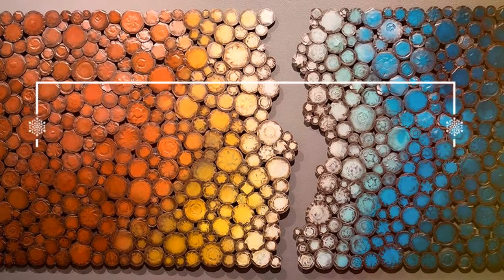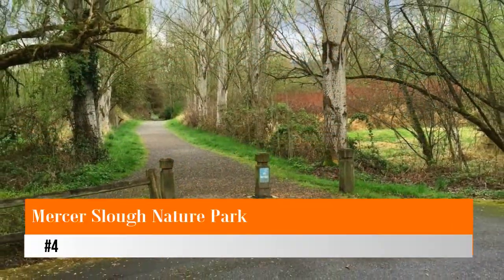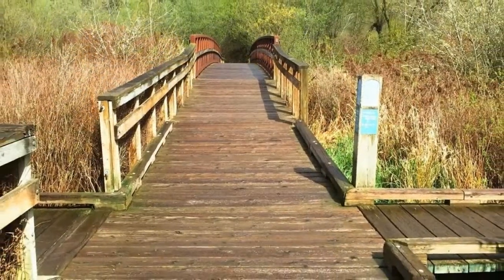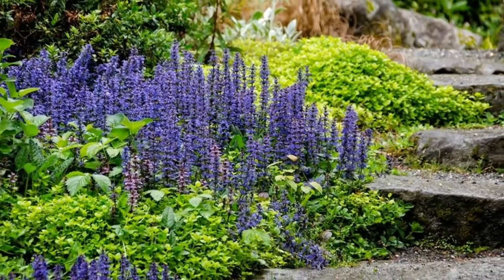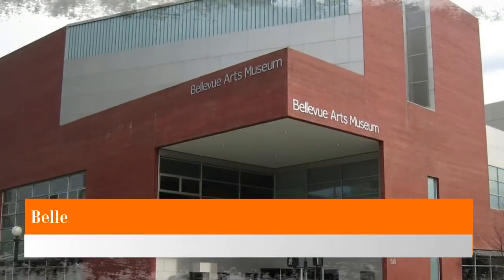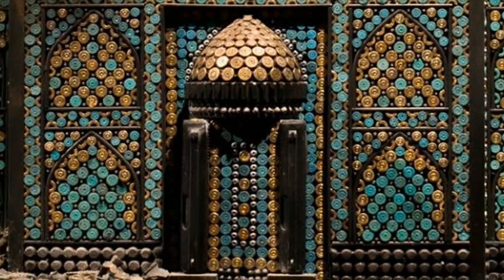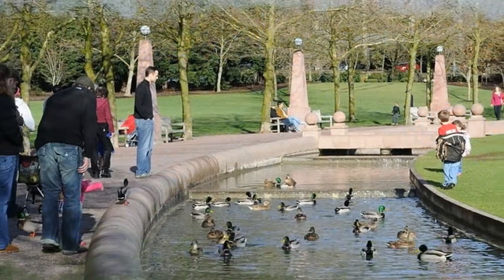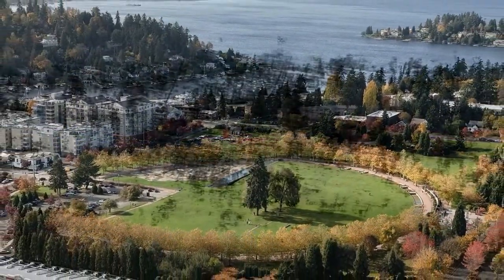5 Top-Rated Attractions and Things to Do in Bellevue, Washington | US Travel Guide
5 Top-Rated Attractions & Things to Do in Bellevue, United States

Just east of Seattle across the waters of the massive Lake Washington, Bellevue is the third-largest city in Washington, and despite not always being the first city associated with King County, it continues to be a staple of Pacific Northwest culture. Whether you are looking for first-rate shopping and dining experiences or a children's museum that will appeal to the whole family, Bellevue has plenty of things to do. The city also offers beautiful scenery and abundant outdoor space, making it rich with natural and urban resources for you to explore throughout the year. Let's see five attractions and things to do in Bellevue, Washington.

1. Bellevue Downtown Park
2. Bellevue Arts Museum
3. Bellevue Botanical Garden
4. Mercer Slough Nature Park
5. The Bellevue Collection